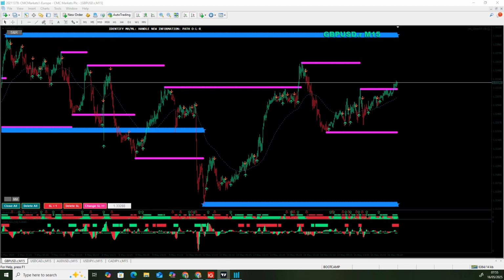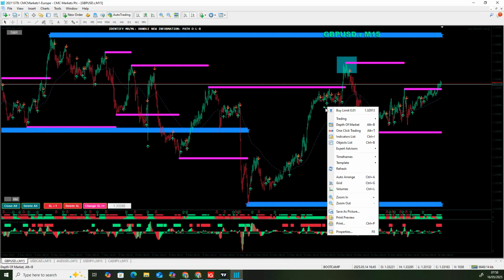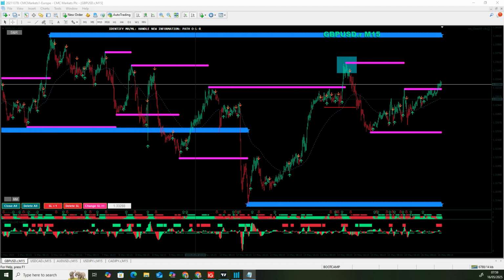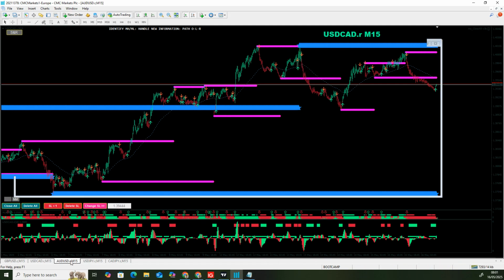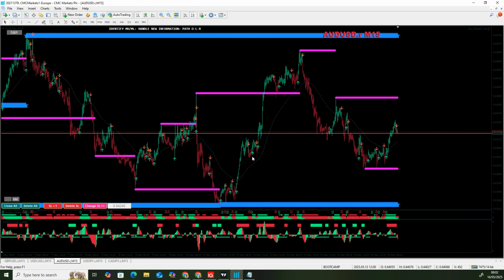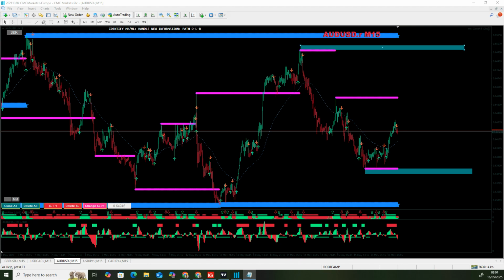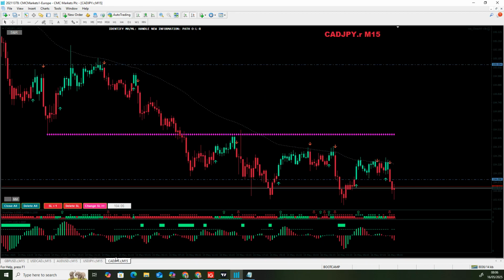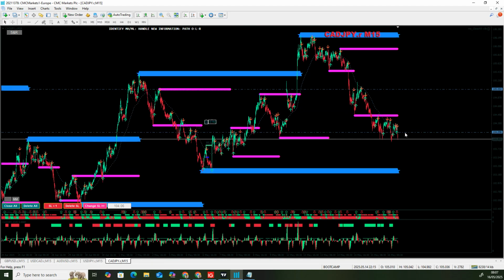Advanced MTF Currency Pair Analysis Made Simple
This morning’s London session video used a Multi-Timeframe (MTF) approach to analyse the major forex pairs. Based on the current MTF structure, we outlined potential trade directions that remain valid for the upcoming New York session. Here's a quick summary:

GBPUSD – MTF State: Bearish
📉 Sell opportunities below 1.3304

USDCAD – MTF State: Bullish
📈 Buy opportunities above 1.3958

AUDUSD – MTF State: Ranging
📉 Sell above 0.65017
📈 Buy below 0.63889

USDJPY – MTF State: Bullish
🔄 Wait for the correction to complete, then look for long opportunities